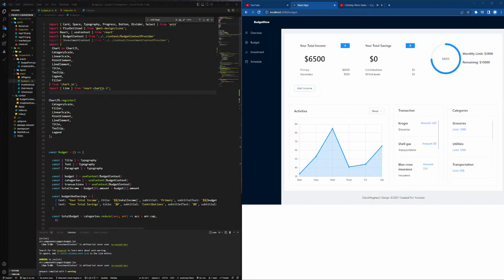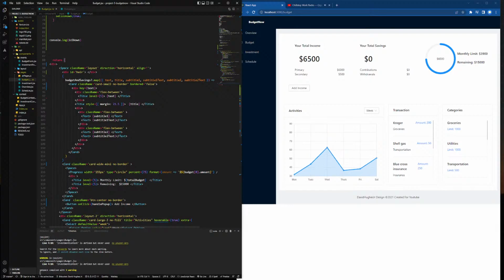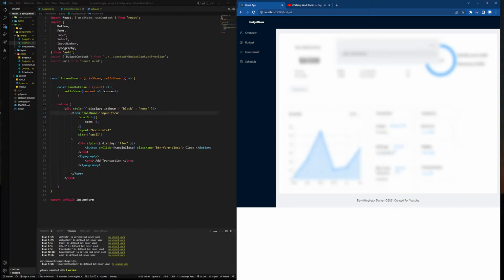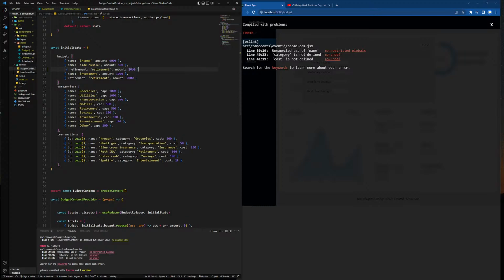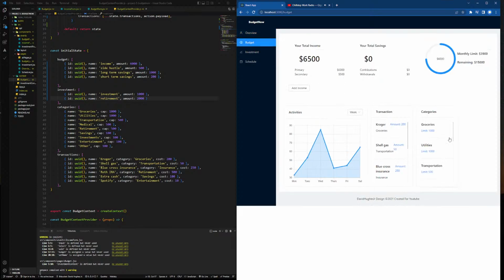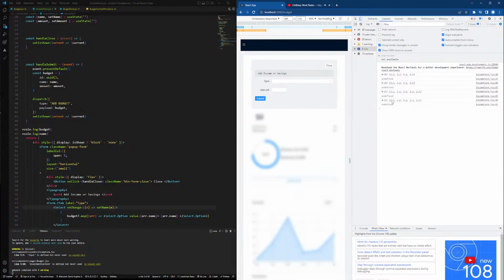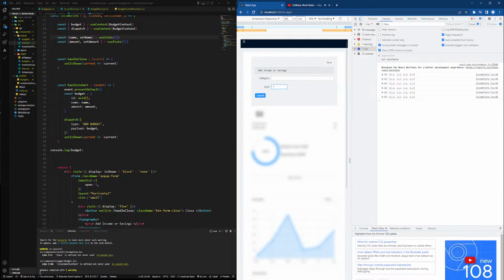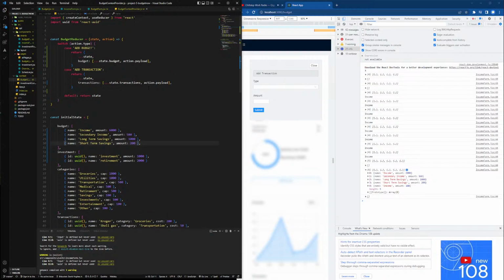Live Coding A React JS Budget App | Using React Context, APIs, Ant Design & More!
$25 Crypto Referal Link:
to sign up for Crypto.com
Stock Market Referal Links:

I am NOT a Doctor. Anything I say or do in this video is for entertainment and or educational purposes ONLY! I am NOT responsible for your fitness decisions. I can only tell you about ME and my personal choices.